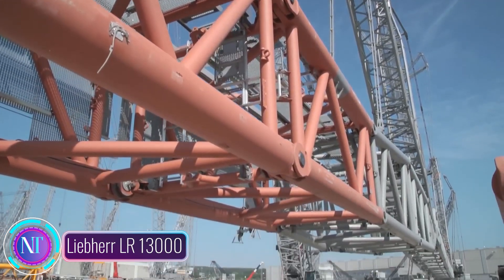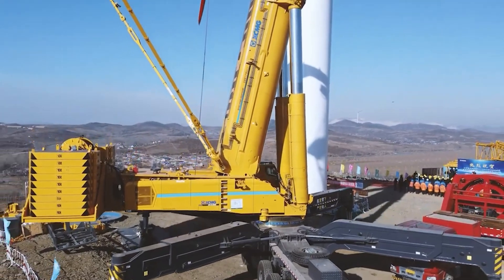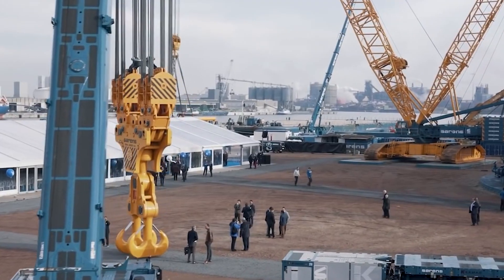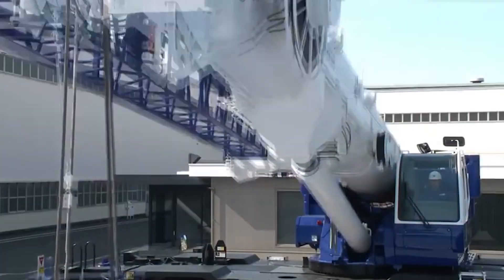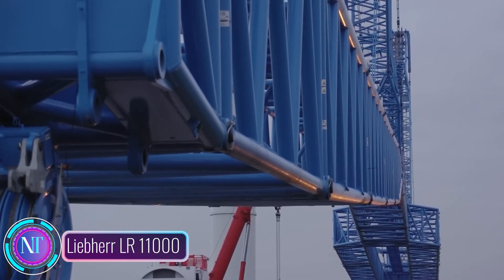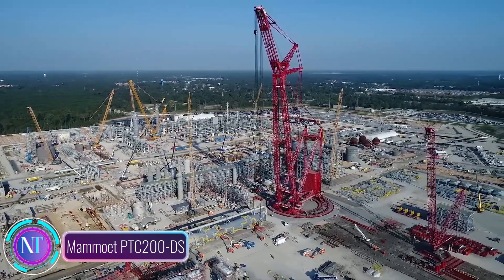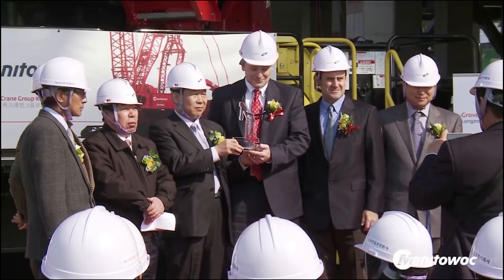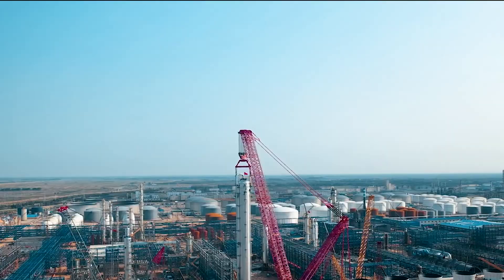Top 10 construction cranes used in the world | 4K UHD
00:17 - Liebherr LR 13000
01:23 - XCA3000
02:34 - Sarens SGC-250
03:49 - ZOOMLION  ZAT24000H
05:04 - Tadano GR-12000
06:09 - XCMG XGC88000
07:29 - Liebherr LR 11000
08:39 - Mammoet PTC200-DS
09:54 - Manitowoc 31000
11:09 - Sany SCC40000

Liebherr LR 11000, Manitowoc 31000, XCMG XGC88000, Sarens SGC-250, Tadano GR-12000,
XCA3000, Zoomlion ZAT24000H, Tadano GR-13000, SANY SCC18800, Mammoet PTC200-DS,